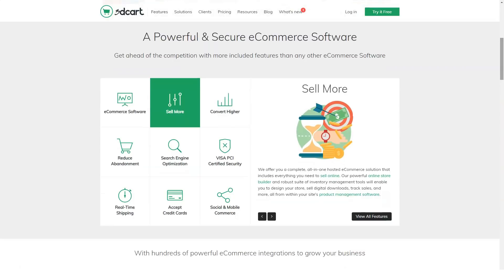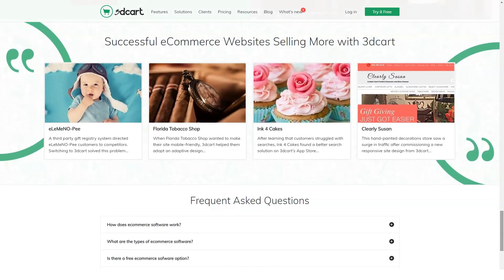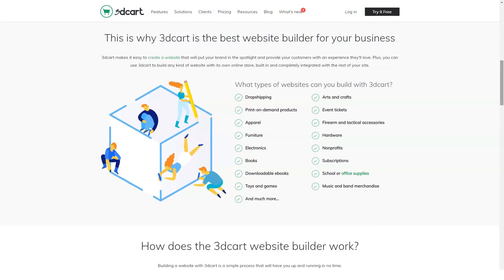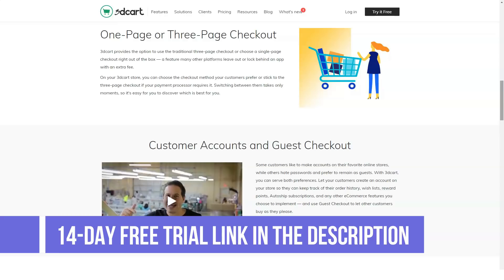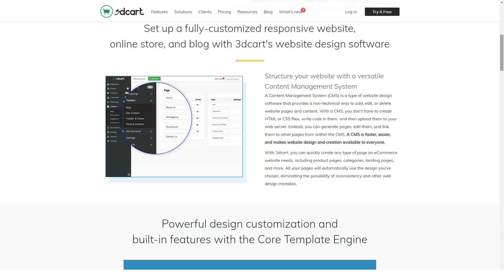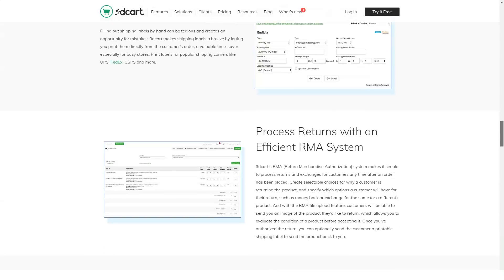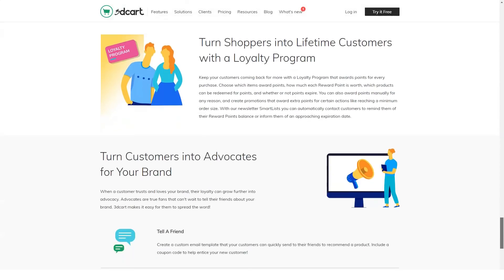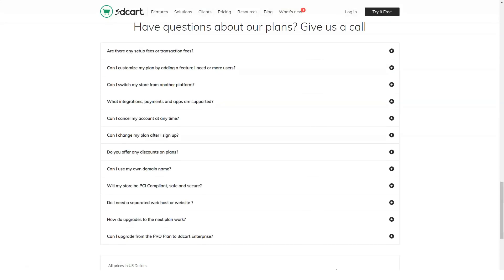BEST E-COMMERCE SOFTWARE - TOP E-commerce Platform!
Hi Guys!

If you do a quick internet search, you’ll find several SEO tools out there, but which is the best e-commerce software ? This is a bit tricky, especially if you don’t know what to look for.

In this video, I cover an in-depth review of top best e-commerce software . If you have ever wondered if best e-commerce software - 3Dcart was worth it or not, by the end of this video, hopefully, you'll be able to decide whether or not it is right for you.

If you’re curious to find out the best e-commerce software, then take the time to watch this video now!